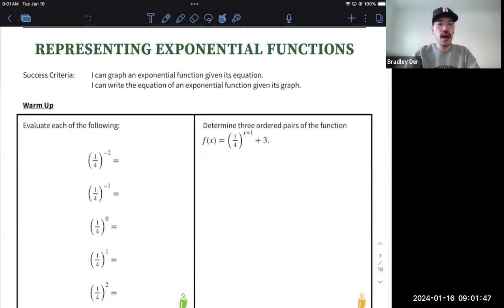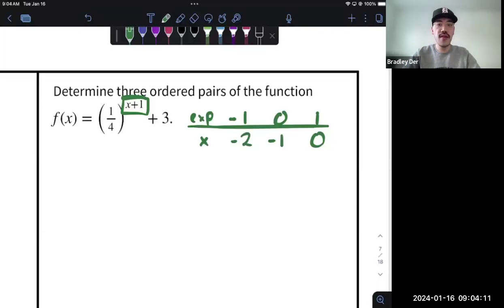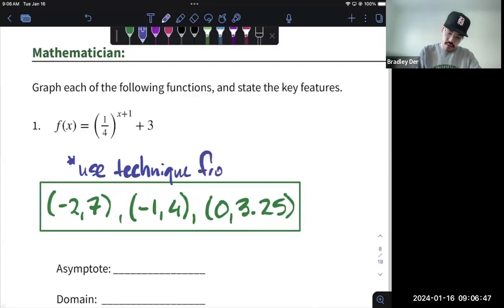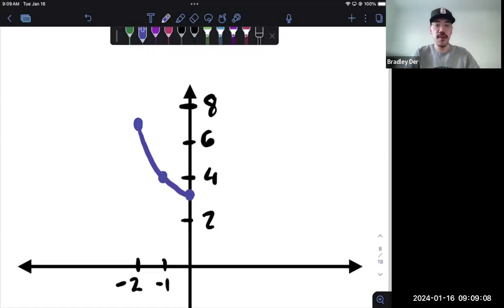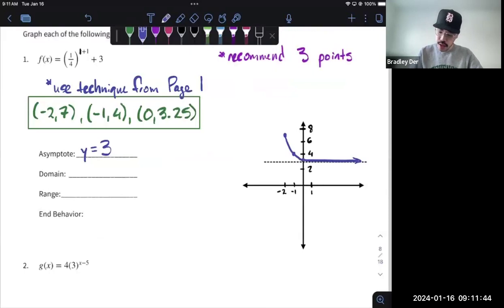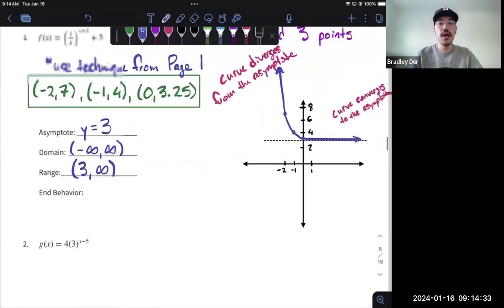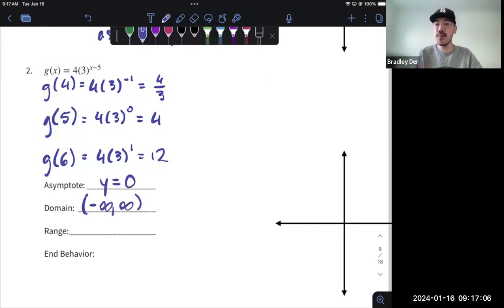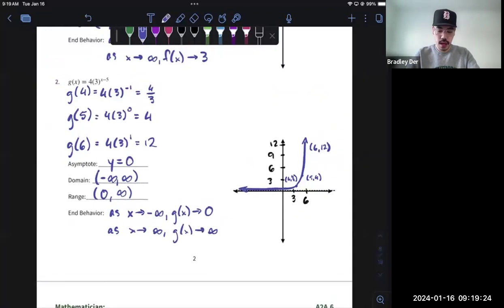A2A - January 16, 2024 - Graphing Exponential Functions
This video covers the first two pages of the 6.5-6 notes. Stay warm!

0:00 - Warm Up
4:19 - Graphing an Exponential Function
13:48 - More Practice